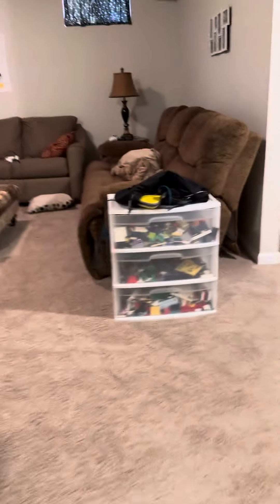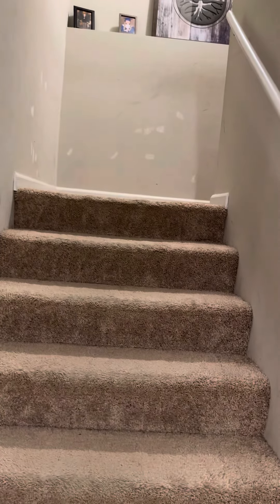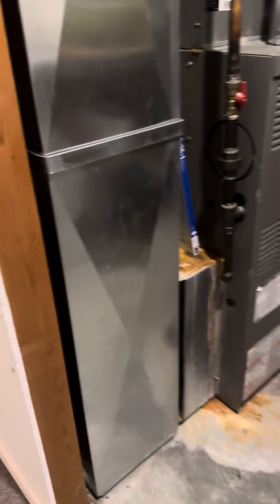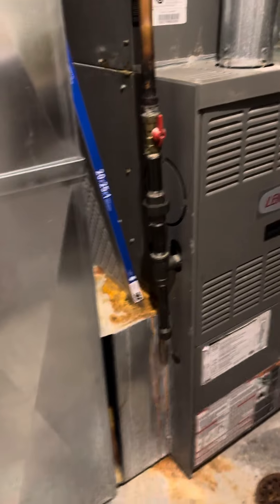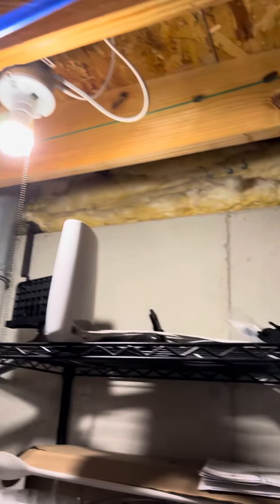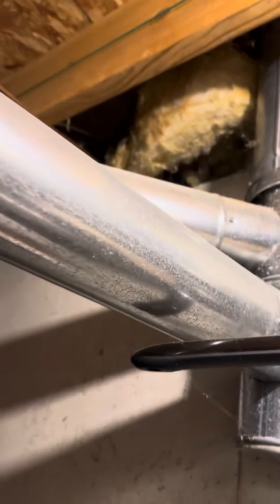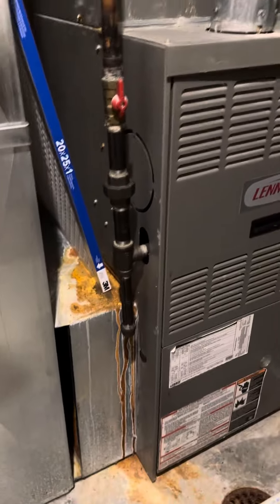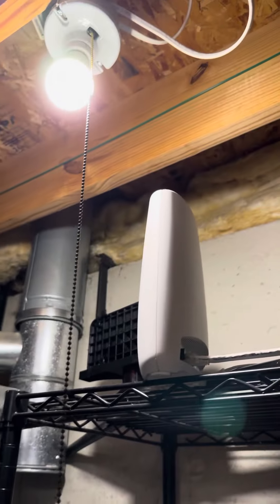GL Labhart inside 071223